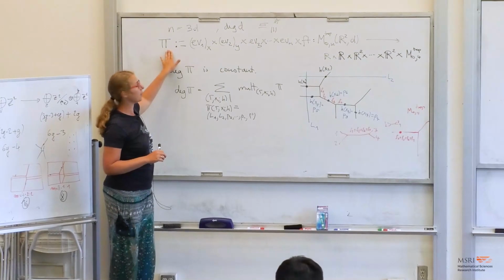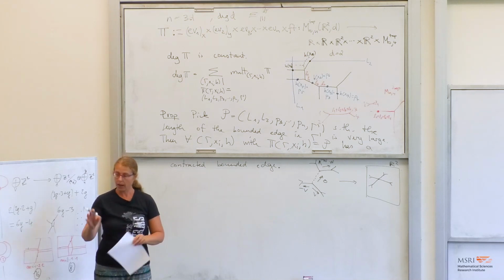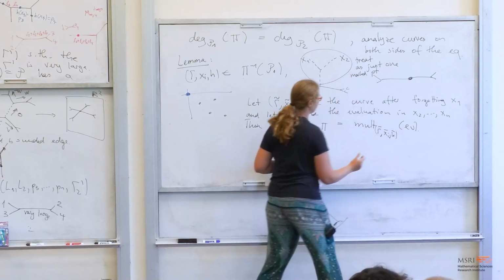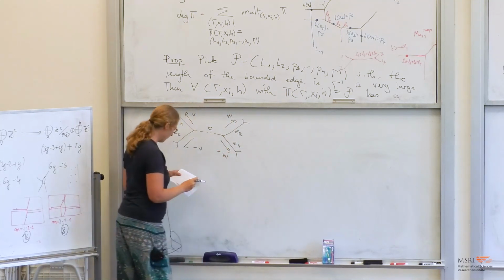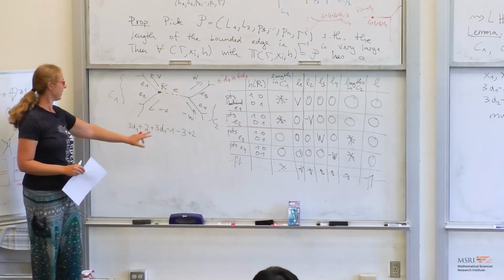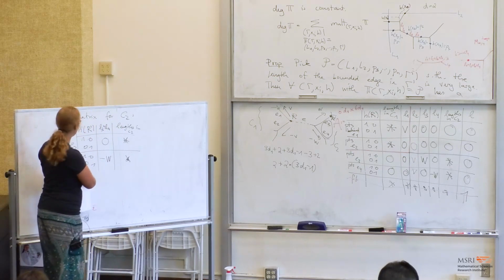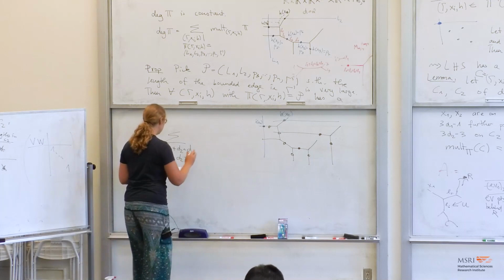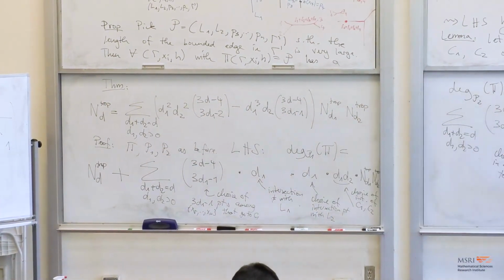Enumeration of tropical curves (Hannah Markwig) 6-6